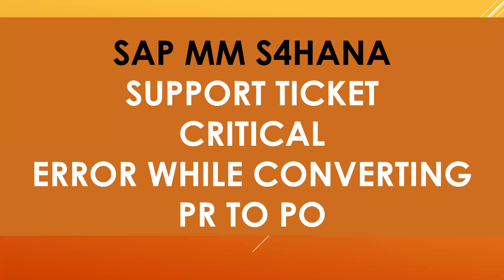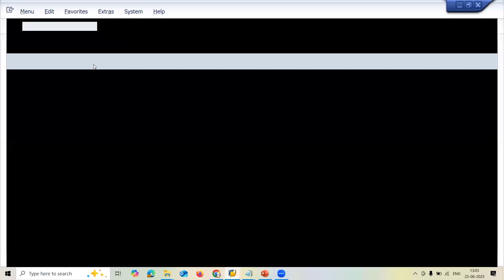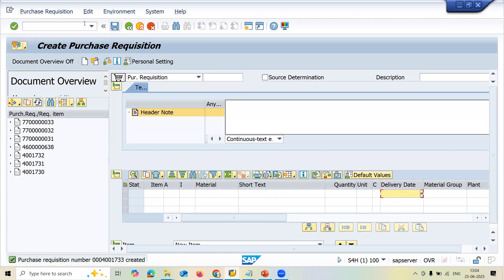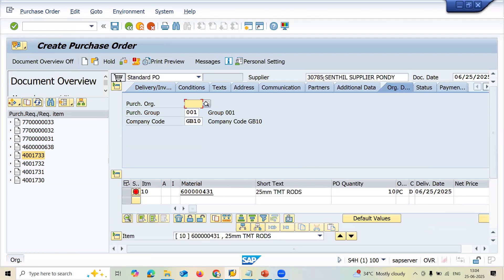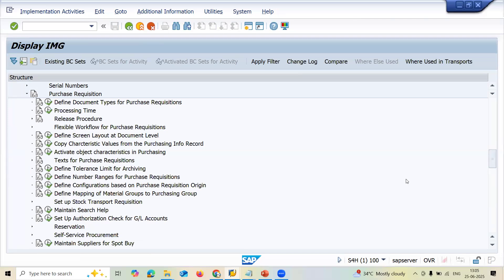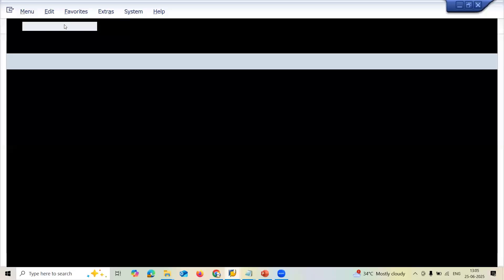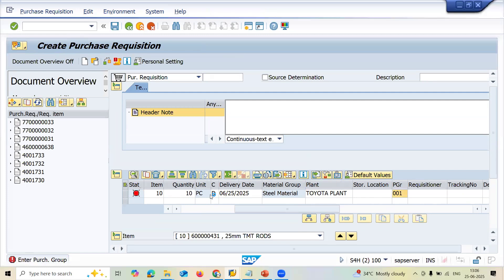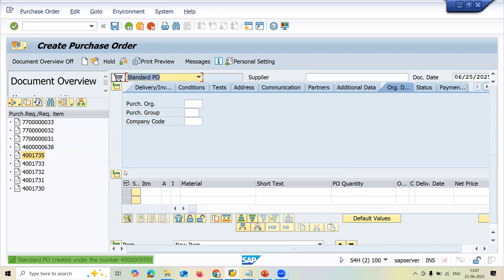Purchase requisition XXXX, item xxx, not approved for ordering | Message No. MMPUR_PR_WFL_COMMON000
Purchase requisition not approved for ordering Message No. MMPUR_PR_WFL_COMMON000
SUPPLY CHAIN
create purchase order
learntowin
learn sap
learn2win sap
learn to win sap
learntowin sap
create sales order
Purchasing Department
Quality Department
Stores Department
Production Department
Sales Department
Finance Department
Maintenance Department
Purchasing Department:
Purchase Order
Goods Receipt
Quality Inspection Department:
Inspection
Inspection lot
Close Inspection lot
Store Department:
Transfer Request
Transfer Order
Confirm Transfer Order
Production Department:
Production Order
Close Production Order
Sales Department:
Sales Order
Customer Delivery
Customer Billing
Finance Department:
Accounts Receivable
Accounts Payable
Plant Maintenance:
Repair Order
Close Order
learn2win sap
learntowin sap